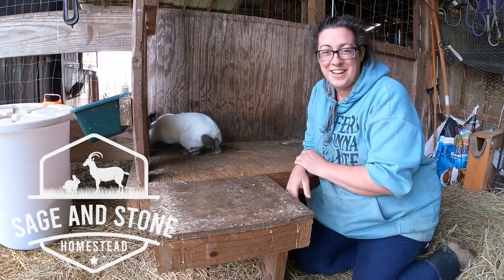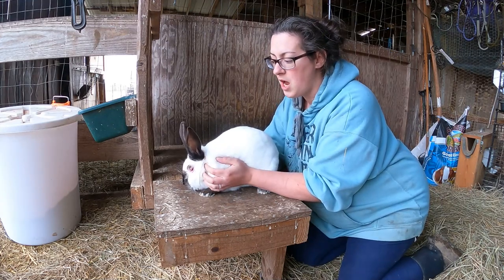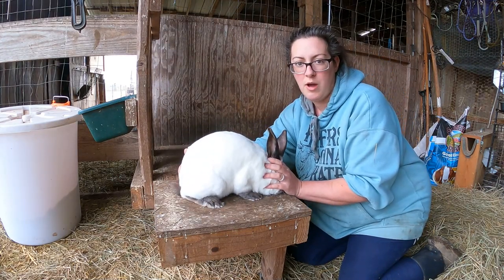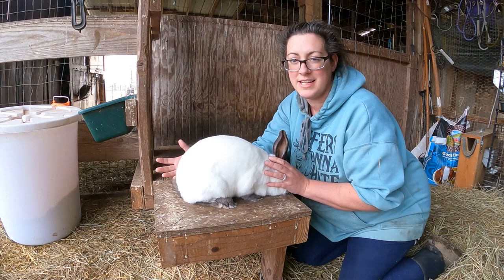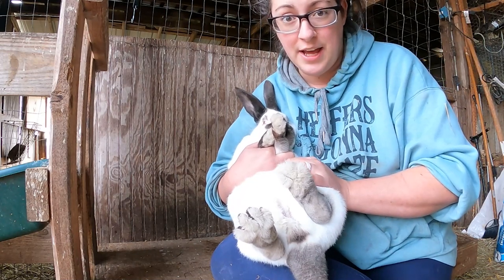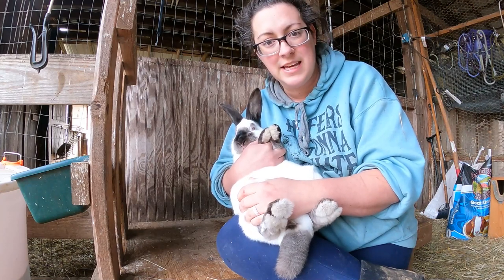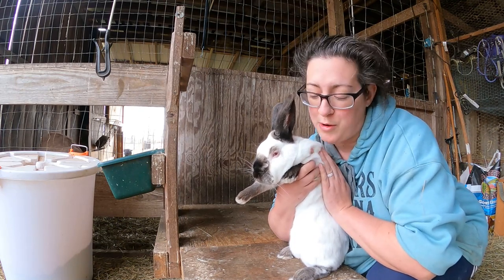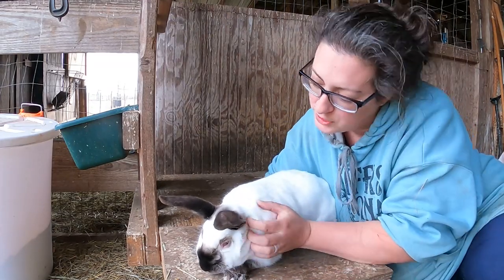Raising Meat Rabbits: Identifying and Buying Quality Breeding Stock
Starting with quality breeding stock will make the process of raising your own meat rabbits so much more enjoyable!  Here in this video I've listed some things to look for to make the selection a little bit easier, and I hope you feel empowered after watching!